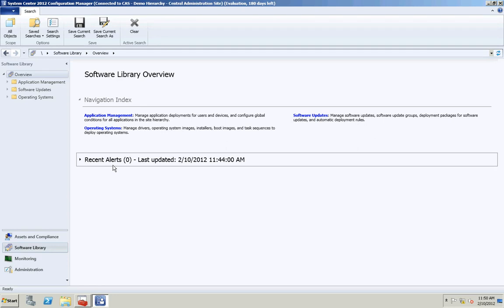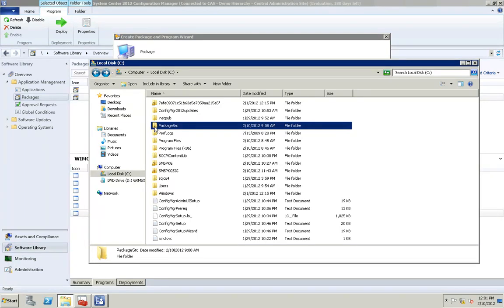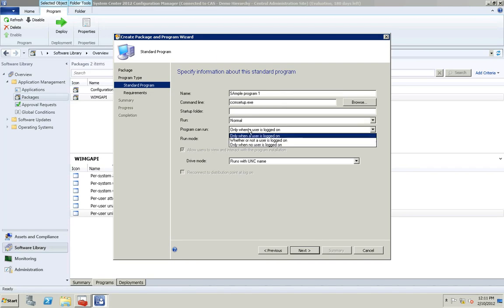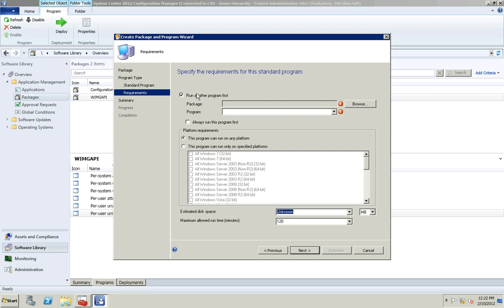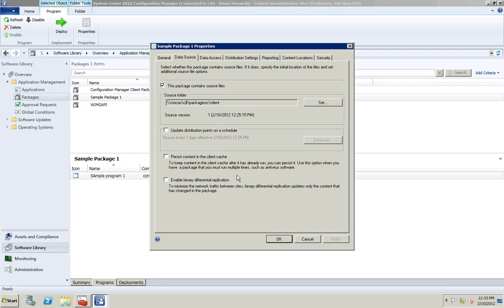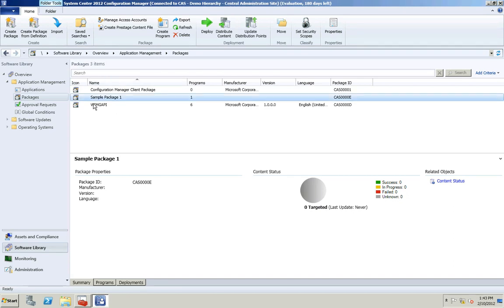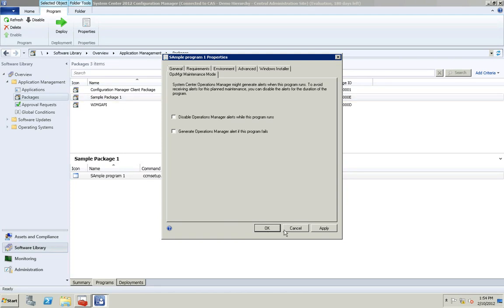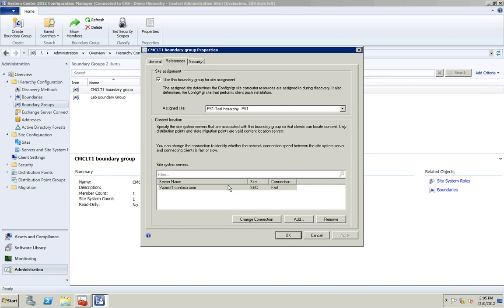Packages - Application Deployment Part 2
This tutorial is part of a series about application deployment in Configuration Manager.  It gives an overview of creating and deploying package.  This discussion is focused on options in the Configuration Manager console.